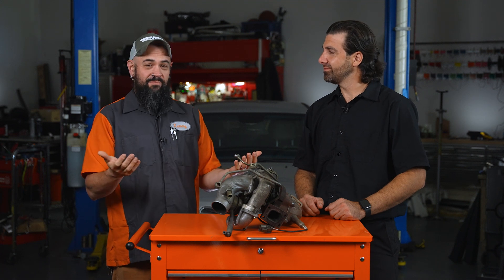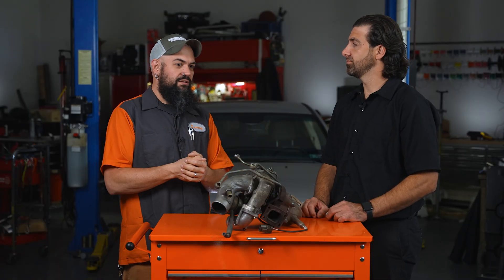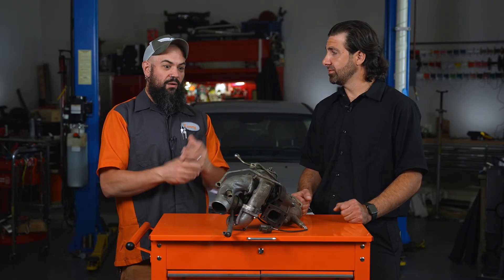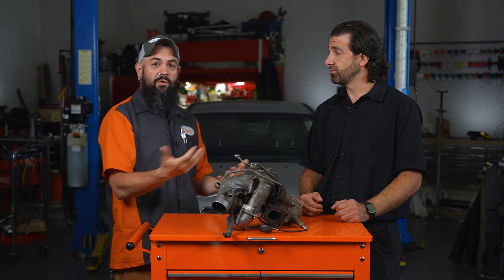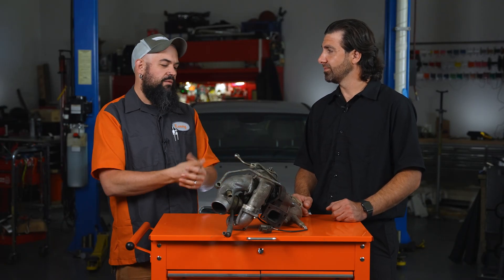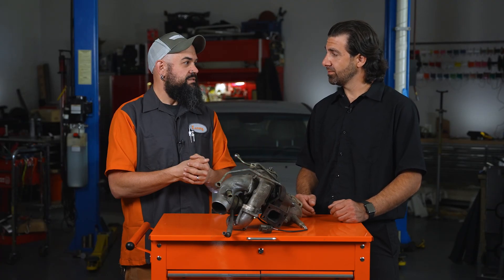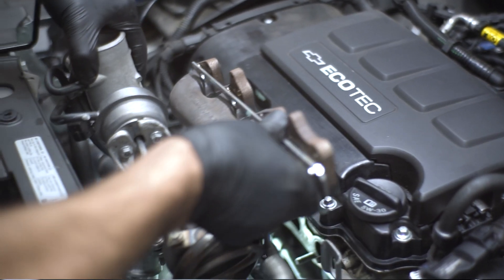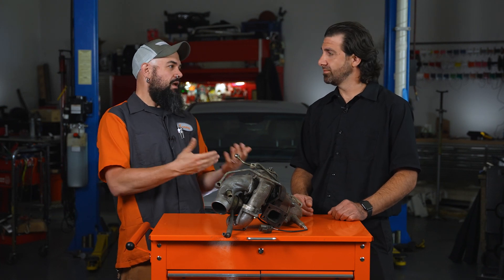Turbocharger repair and replacement: What you need to know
Not so long ago, forced induction was mostly limited to high-performance sports cars and diesel trucks. Changes in fuel efficiency standards, forced induction technologies, vehicle design and consumer preferences led to the widespread adoption of turbochargers for everyday vehicles, and today, most new ICE vehicles have some kind of boost on board.

This shift presents plenty of new challenges and opportunities for auto repair professionals. Join Lemmy and Nick for a deep dive into modern forced induction systems and the parts that keep them running.

0:18 Why is knowing about forced induction important today?

2:16 How does maintenance and repair change with a turbocharged vehicle?